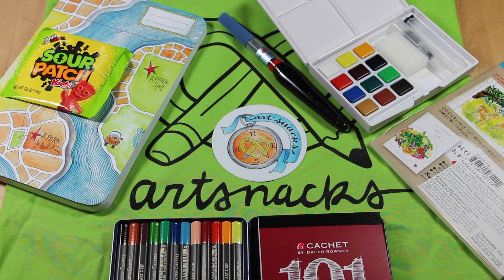Art Supply Haul | ArtSnacks Unboxing | Travel Collection 2016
OPEN ME ♥ Please watch in HD

Hey guys! I hope you enjoyed my ArtSnacks Travel Collection Unboxing! There will be more videos soon I promise! I'm currently doing a summer semester of Uni, working and I just moved so my schedule's been a bit hectic as of late. Thanks for having patients and sticking with me :) I'm currently hosting a HUGE ART CONTEST + GIVEAWAY with some awesome prizes so be sure to check those out! Thanks ♥︎

What Came In My ArtSnacks Box?

Tote Bag: $10 retail value
Faber Castel Art Grip Coloured Pencils: $20.95
Kuretake Watercolour Paper Postcards: $5.99
Denik Sketchbook: $14.95
Koi Watercolours Pocket Field Sketch Box: $26.49
Pentel Aquash Brush w/ Pigment Ink: $9.98
Catchet 101 Sketch Pad by Daler-Rowney: $3.50

How Much Was It?

The price was $79 USD + $14 USD for shipping to Canada for a total of $93 USD. Keep in mind that the exchange rate of Canadian to US dollars isn't all that great at the moment so it really ended up costing me a LOT more. Also, when I went to pick up the package, there was an additional tax fee of $15 CND on top of the original price :|

How Long Did The Shipping Take?

I ordered the box April 19th 2016 and it was shipped out June 2nd 2016. It arrived today, June 23rd 2016. I just pre-ordered it, that's why it took so long.

Honestly? No, no it was not. I enjoy the experience of Art Unboxings but there are obviously some that are better than others. Being that i'm located in Canada and the box comes from the US, i'm already put at a slight disadvantage as everything is more expensive and I need to pay extra for shipping. That being said, I can definitely see myself using most of the supplies in here - specifically the Koi watercolours. They're not bad products, but the value for this box wasn't quite as good as the ArtSnacks 2015 Studio Collection, for which you can checkout my unboxing here:

All in all, I enjoy doing these unboxings so I don't feel it was too much of a loss, but some boxes do have better value than others. You can't win 'em all ¯\_(ツ)_/¯